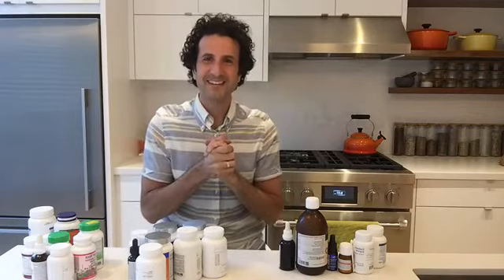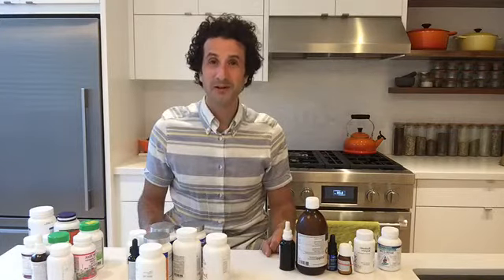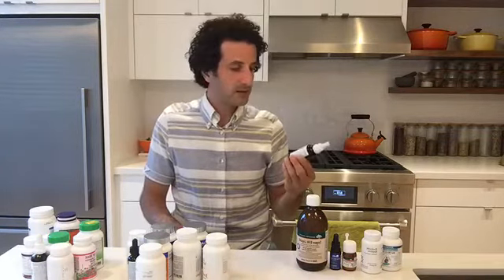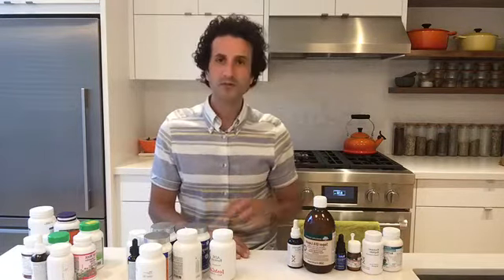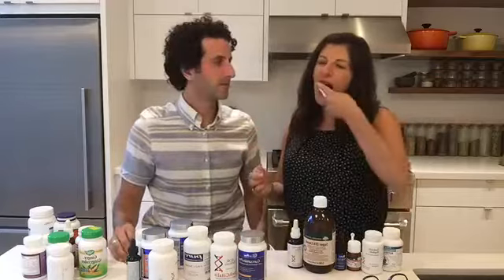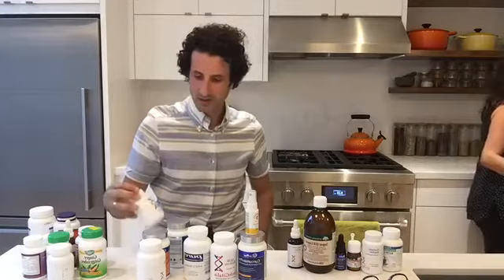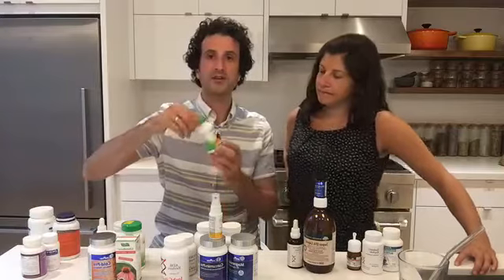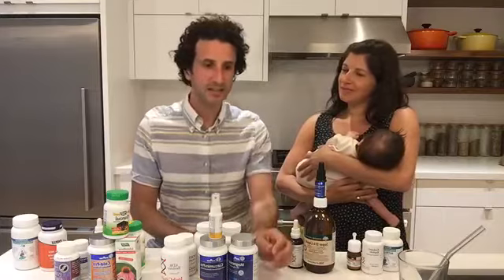Episode #21: What's in My Supplement Cupboard?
I'm opening up my supplement cupboard and showing you wants in it. Come join me for an in depth discussion on supplements.

For more information about the Functional Nutrition Certification program, please